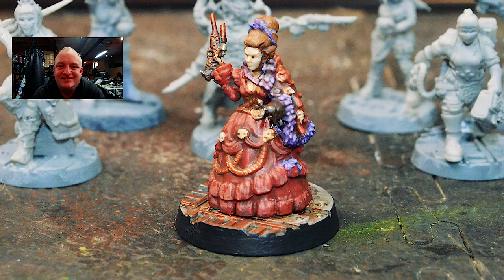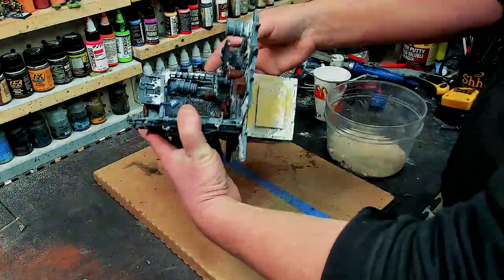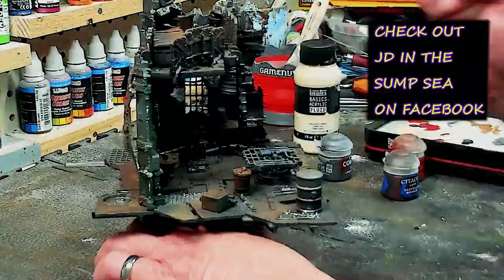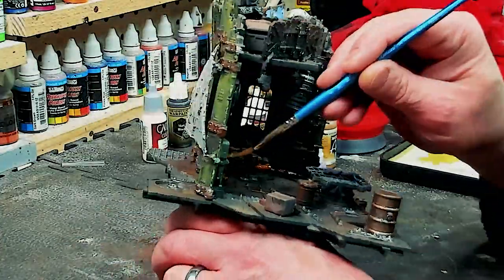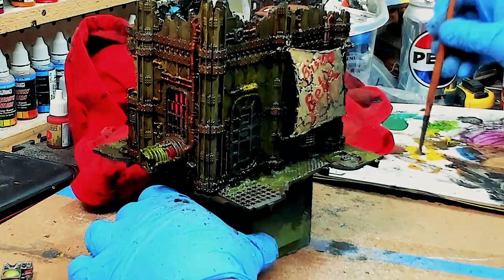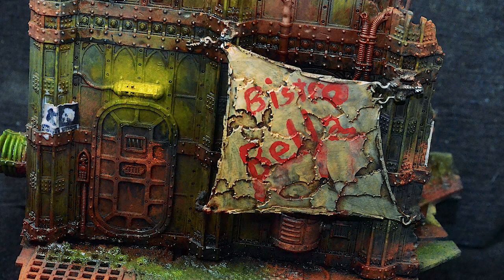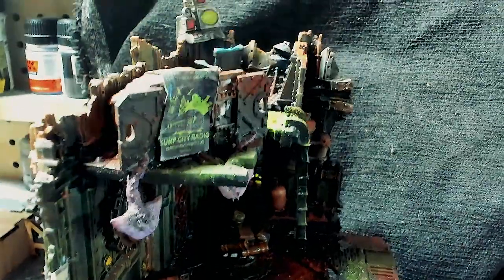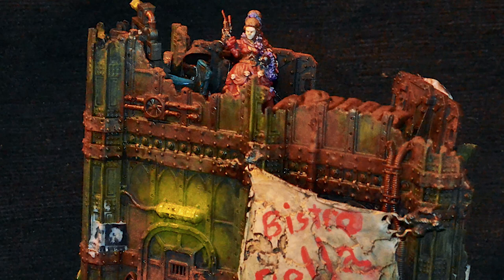Necromunda Narrative Terrain: Bistro Bella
In this installment of Scatterscratch we use the SCR podcast as inspiration! Cannabella Fritz and her restaurant Bistro Bella!